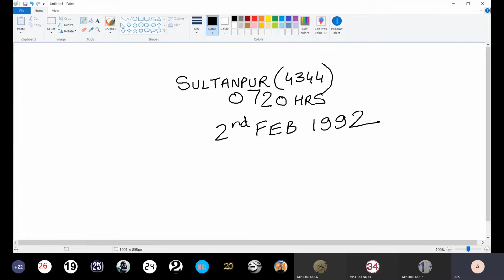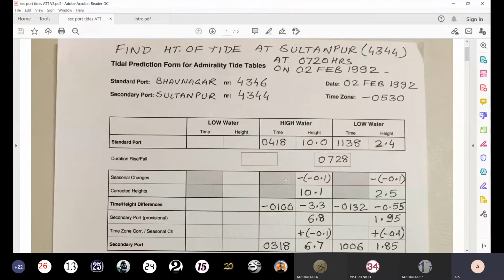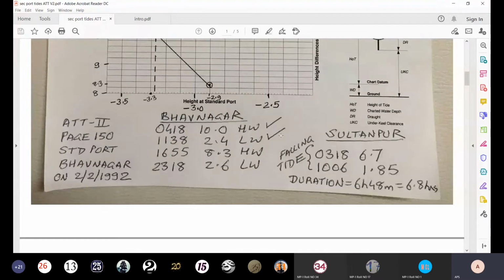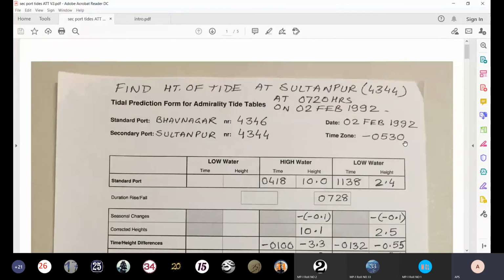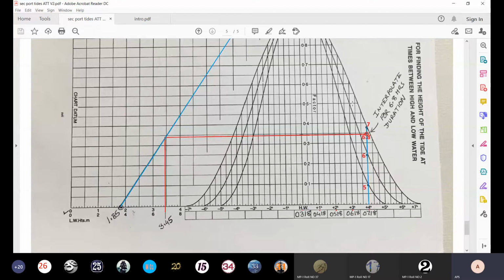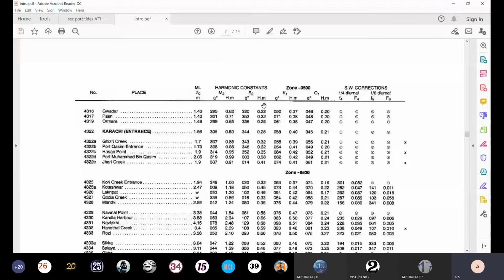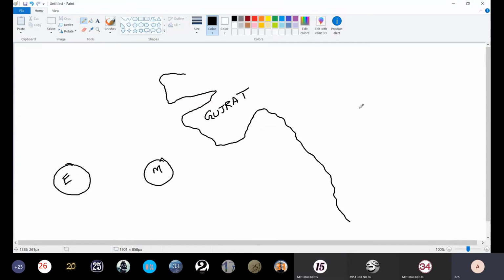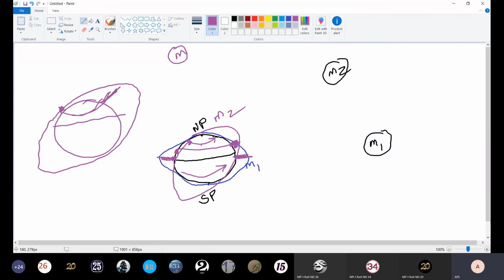Calculation for Height of Tide at Sultanpur 02nd Feb 1992 and introduction to Harmonic Constants.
Full Lecture for Calculation of Height of Tide at Sultanpur 02nd Feb 1992 and introduction to Harmonic Tidal Constants. For Mates Phase -1.